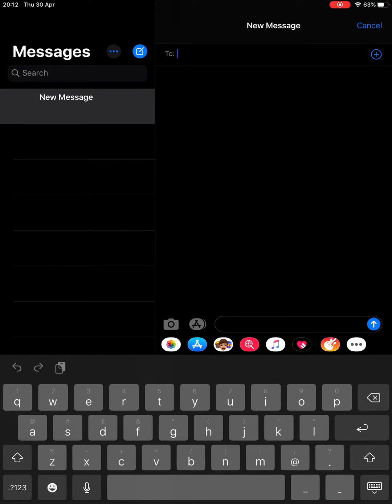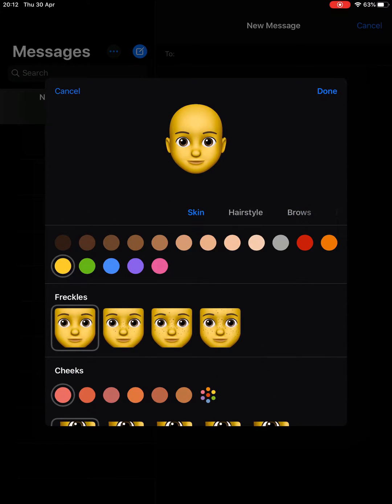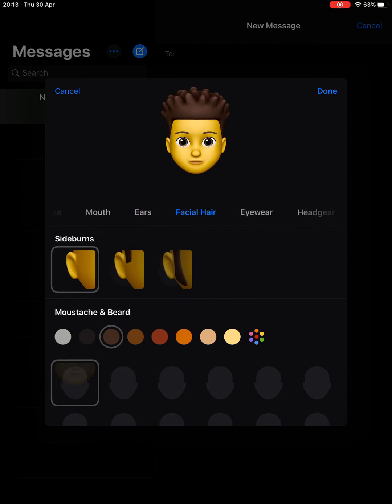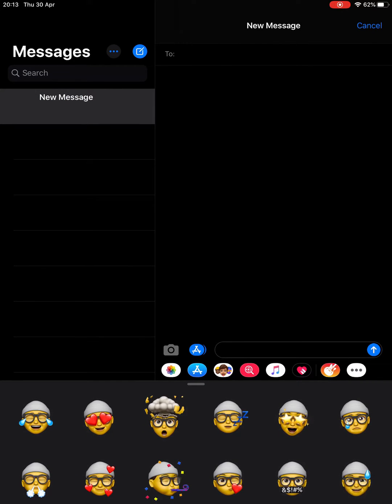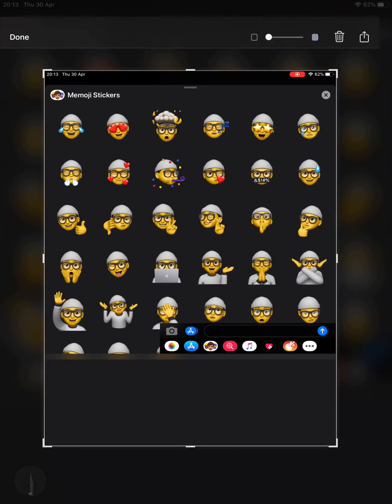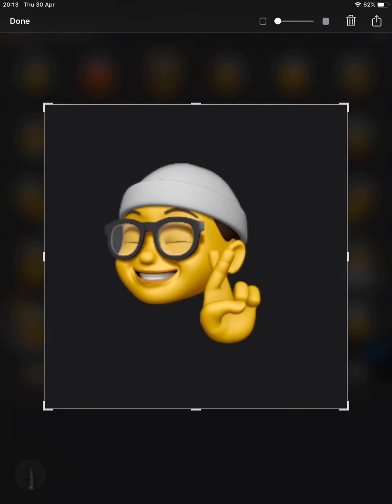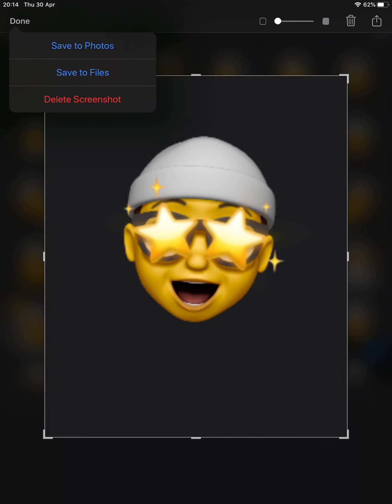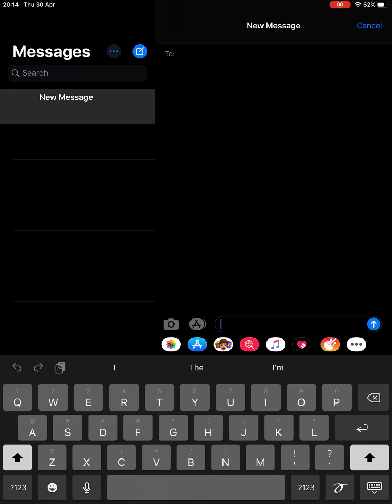iPad tips: Creating your own Memoji (iPad tutorial 2020)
This quick tip looks at how you can create your own Memoji, even on a device that doesn't have the facial recognition.